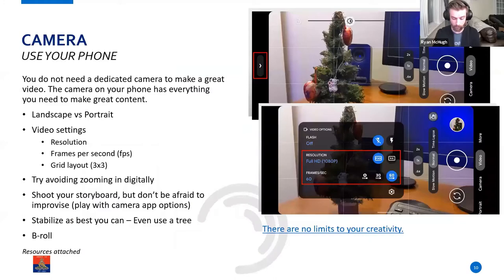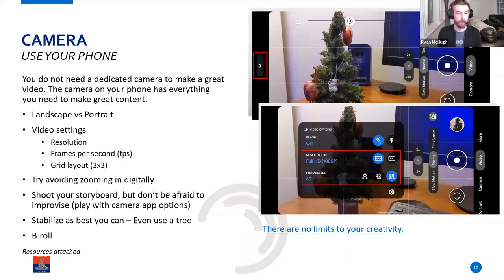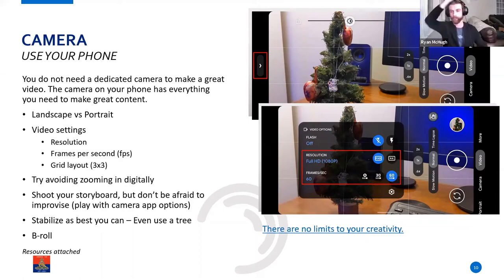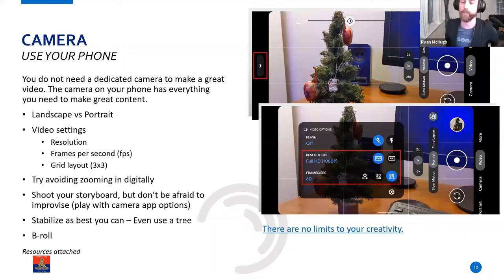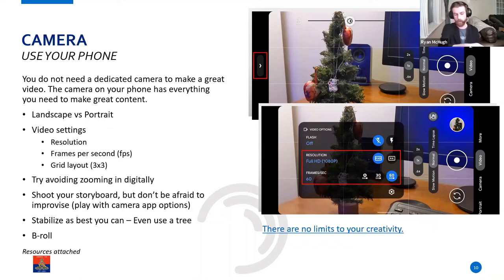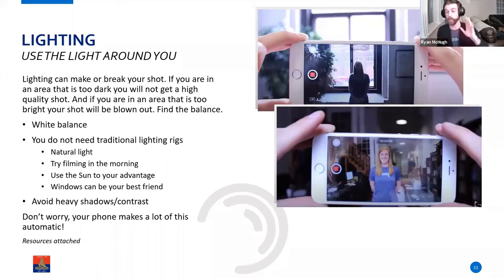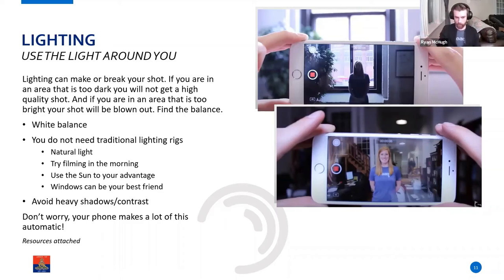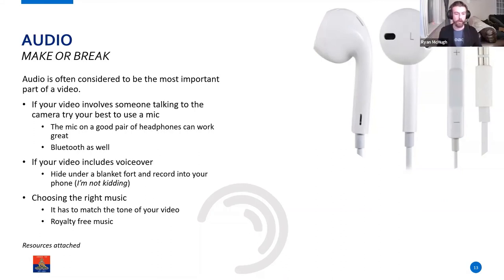UBIQUE150 Video Training - Production / Formation vidéo - Production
In our second video, your host Ryan McHugh, provides detailed information on how to film your video.
Dans notre deuxième vidéo, votre hôte Ryan McHugh, fournit des informations détaillées sur la façon de filmer votre vidéo.